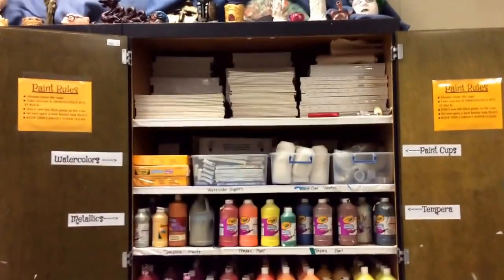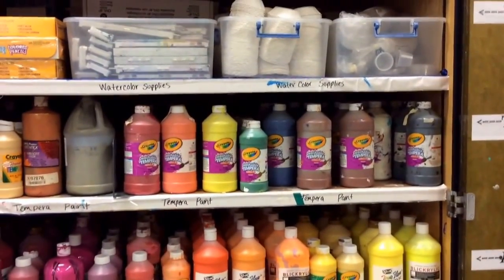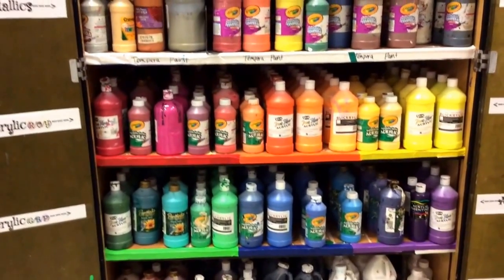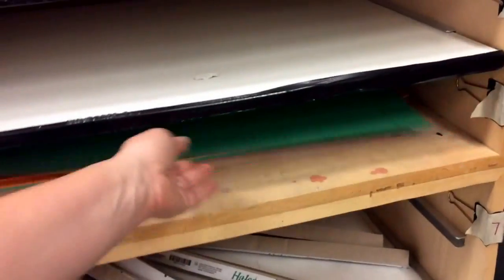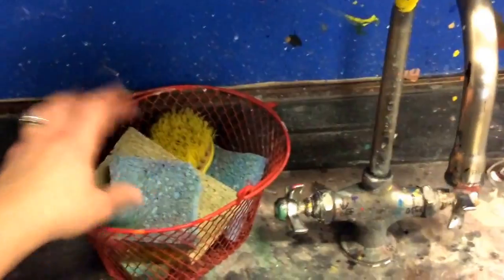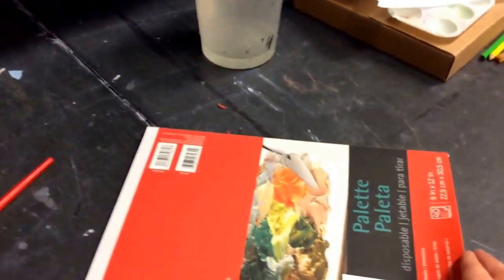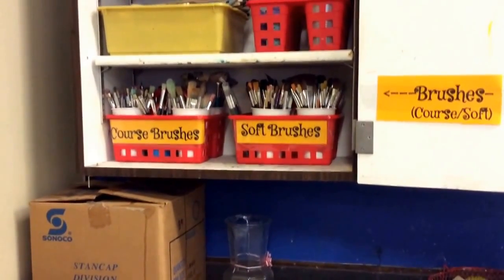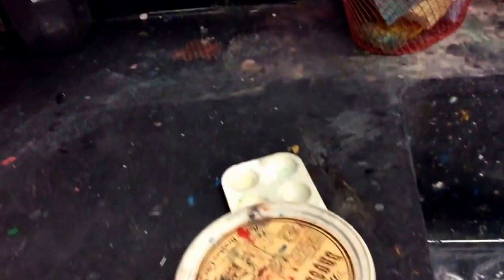All About Paint